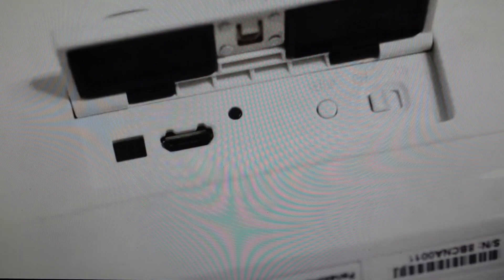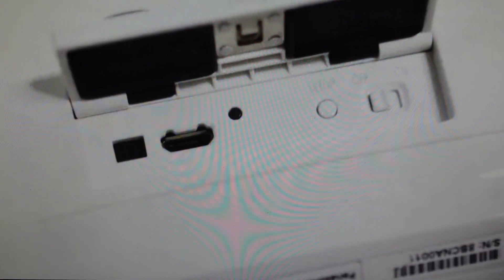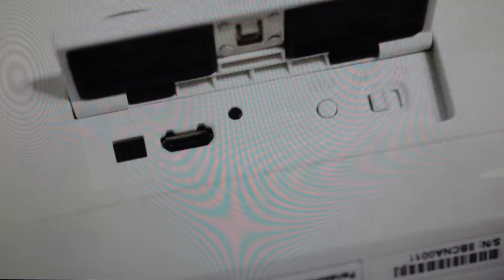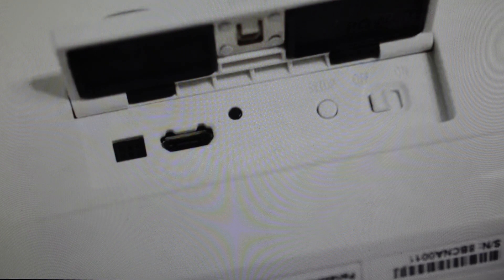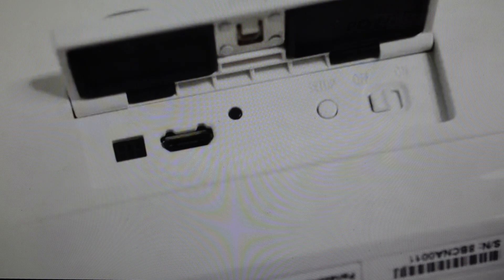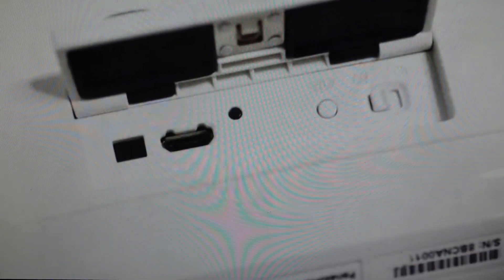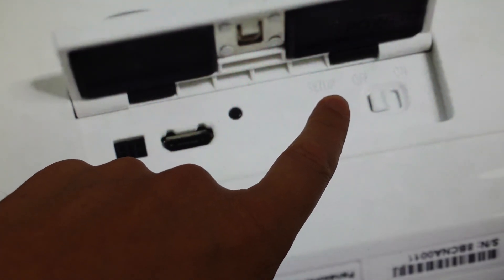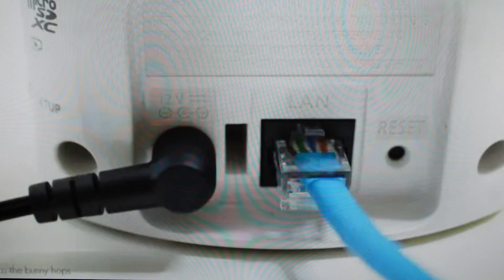Hard Reset Panasonic HomeHawk Access Point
How to troubleshoot or setup starting with a hard reset a Panasonic HomeHawk Access Point to factory default settings if it is not working or not connecting or if it is frozen or not responding, the factory reset is a good troubleshooting step. You can also restore the factory settings to setup your device as new. Found in the Panasonic HomeHawk Access Point owner's manual.